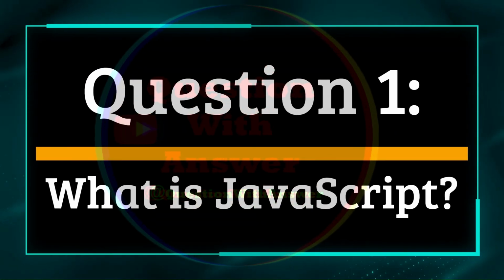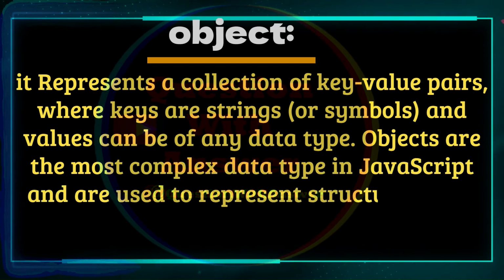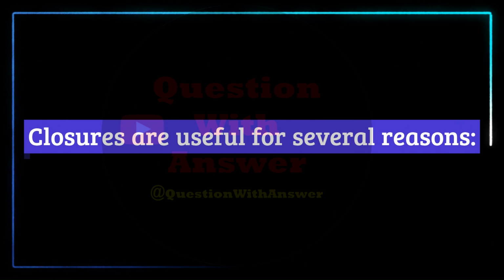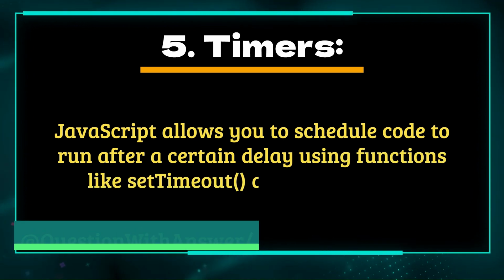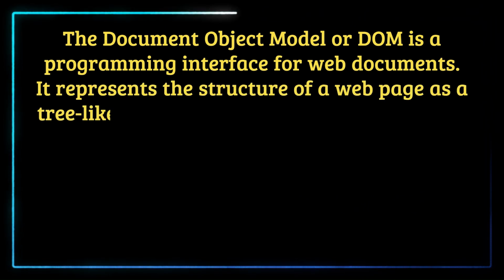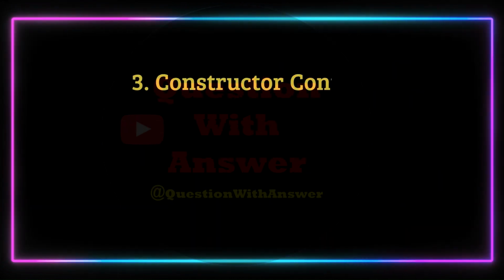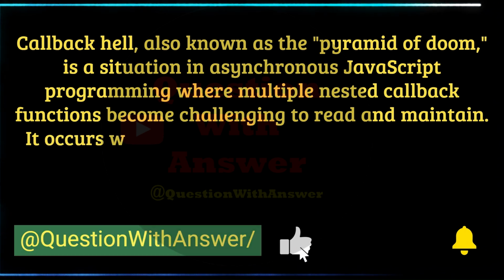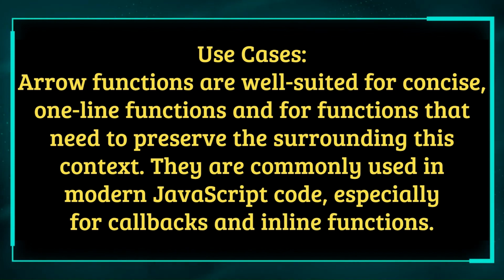javascript interview questions and answers | interview questions for 2023-24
html
html interview questions 2020
html interview questions 2019
html mcqs for interview
50 html interview questions
html interview questions in tcs
top 50 html interview questions
html questions for interview
html css interview questions
html5 interview questions
html interview question and answer
html questions asked in interview
web development roadmap 2023
learn javascript
javascript tutorial

roadmap for web development
how to write clean code in javascript
java roadmap,react roadmap 2023
how to become a blockchain developer in 2023 (roadmap)
javascript programming
namaste javascript
bad javascript code
java dev roadmap
java learning roadmap
learning java roadmap
gsoc 2024 roadmap
core java roadmap
debug JavaScript
most asked questions in dsa interview
java interview questions and answers for experienced
google interview
amazon interview
mysirg interview
tech interview q & a
html interview questions
cisco job interview
learn how to crack interview
simplilearn
javascript
interview questions on javascript
javascript programming interview questions
which programming language to learn in 2023
javascript developer interview questions
learn javascript,hr interview
numbers in javascript
interview
accenture interview
how to use numbers in javascript
react js,how to become react developer in 2023
tcs interview,interview
tcs interview experience 2023
hr interview,react learning path 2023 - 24
tcs interview experience 2022
tcs ninja interview experience 2023
interview tips
atlassian interview
tcs interview for freshers
tcs interview process

hr interview questions and answers
top interview questions and answers
ias interview question
learn javascript
javascript
how to learn javascript for beginners
best programming language to learn 2023
javascript tutorial
how to learn python
learn to code fast